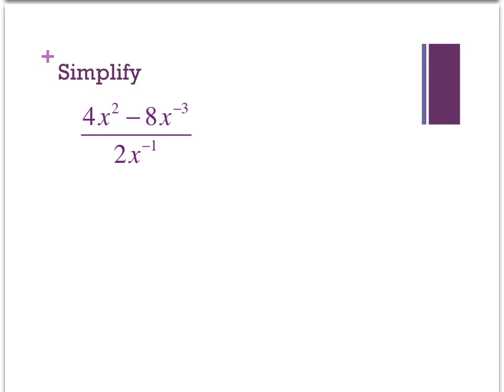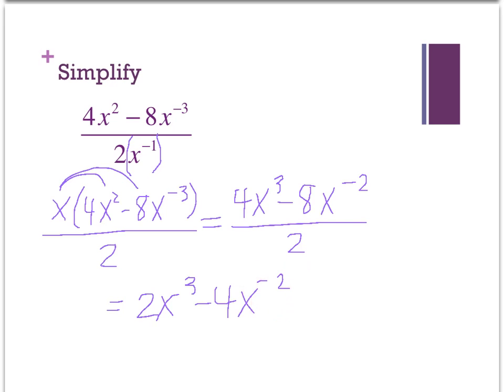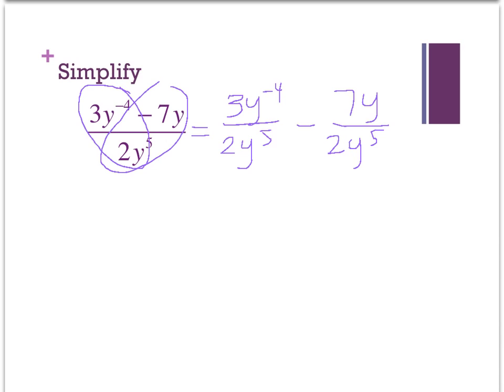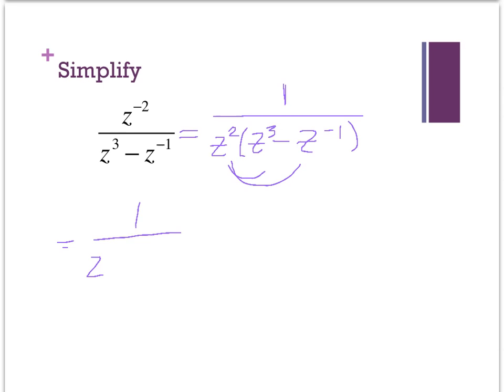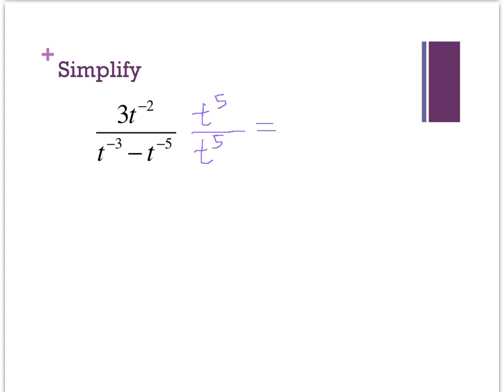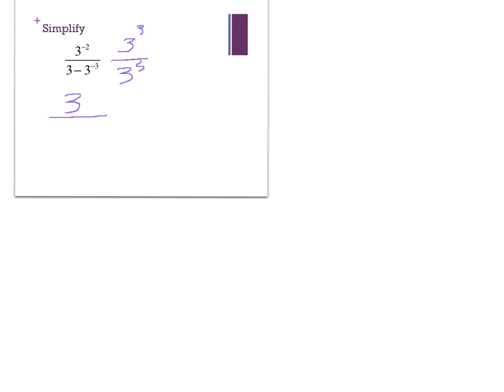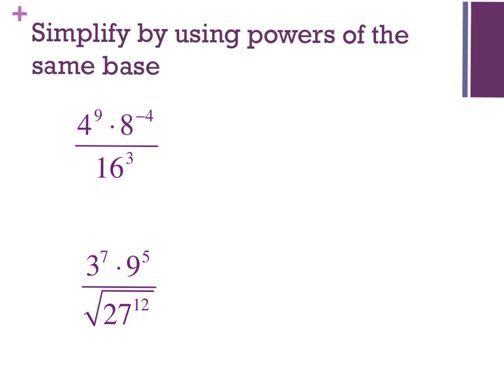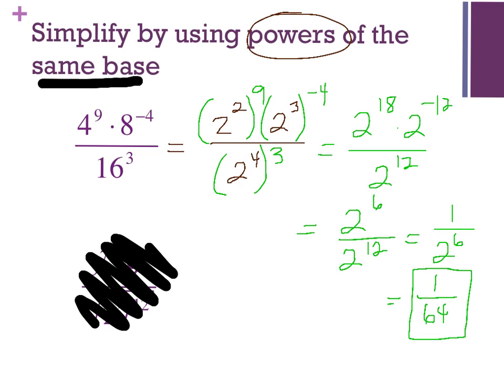Ch5 Video2: Integral Exponents